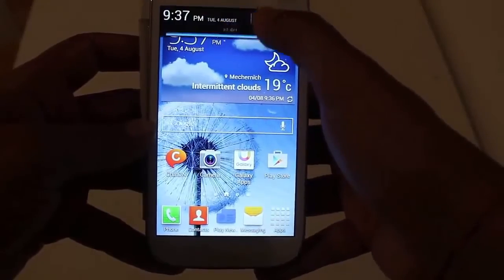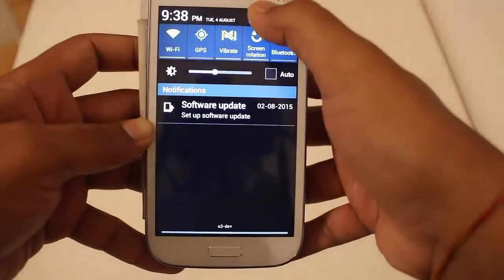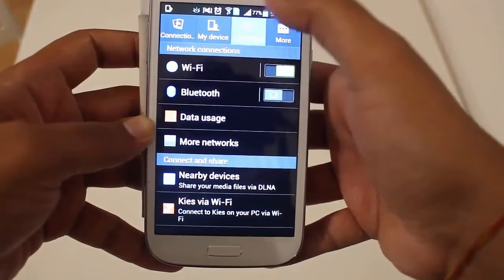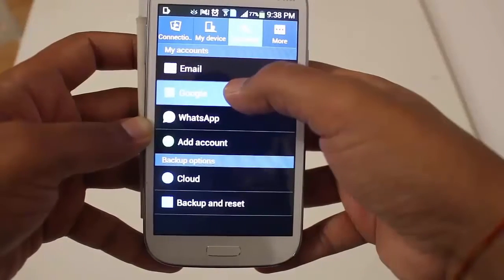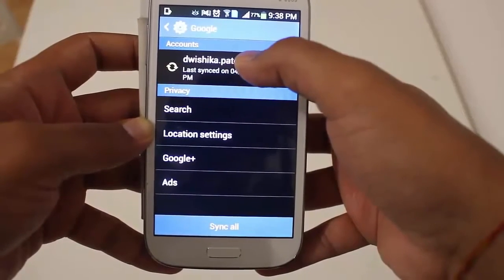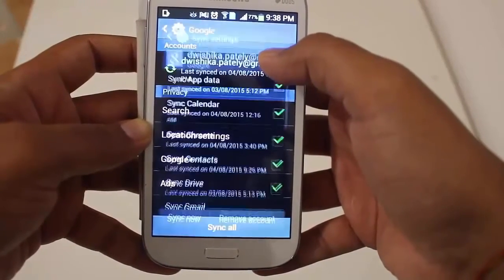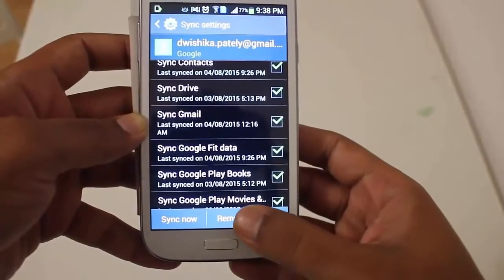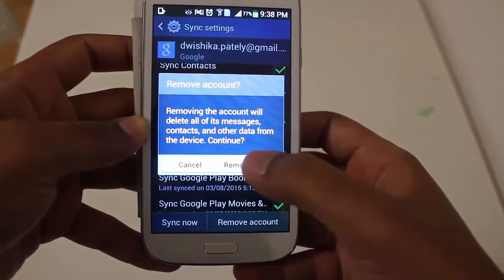How to Delete Google or Gmail Account from Samsung Galaxy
Searches related to remove gmail account from android phone
how to remove gmail account from android phone without factory reset
how to delete gmail account from micromax android phone
Need to remove my Gmail account from an Android phone
Gmail app is not syncing automatically on my phone
Remove Account from Gmail App on Android device
How to turn off Gmail Categories in Android and Gmail
Sign out (Android) - Gmail Help
Why can't I delete google accounts?
How can I remove my Gmail account on my Galaxy S4?
How do I remove my Gmail accounts from my Samsung ...
How do I remove a 2nd email account from my